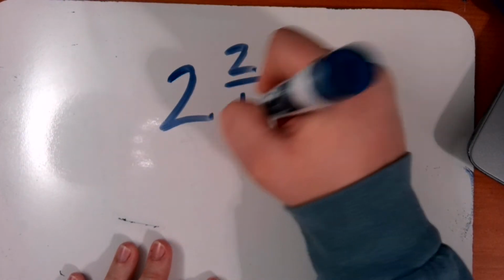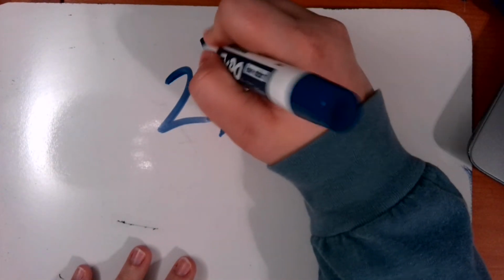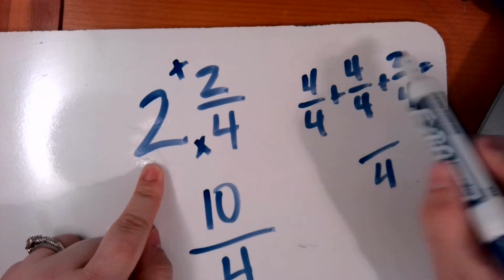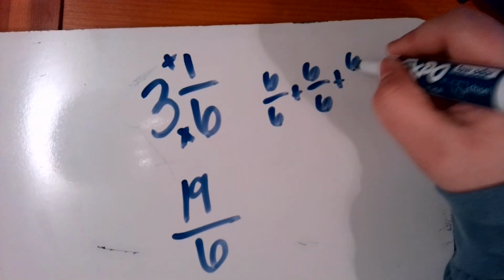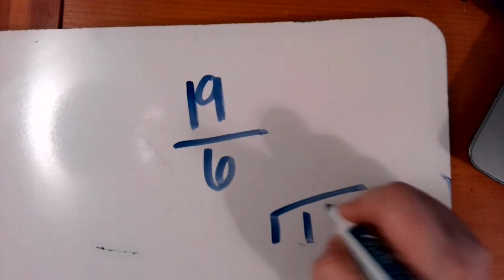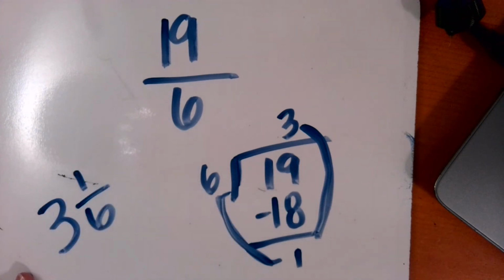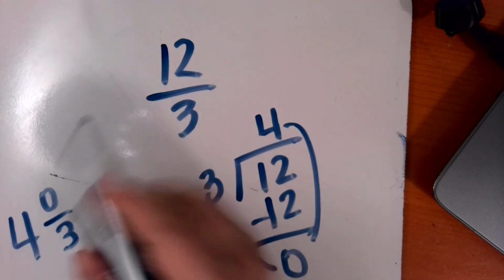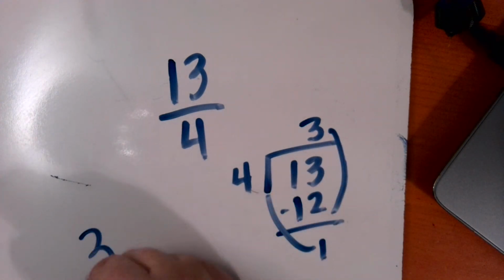Mixed to Improper and Vice Versa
Mrs. Cody
5th Grade Math